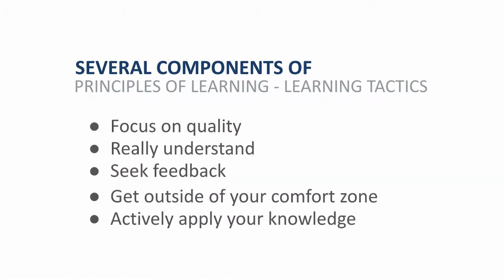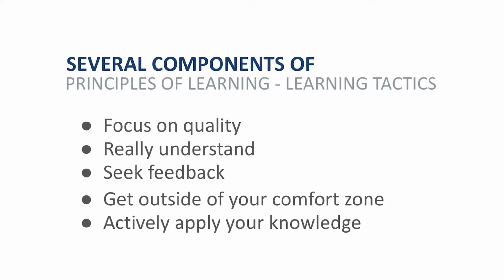How do you learn effectively?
Learn what it means to learn effectively and how you can go about it.

If you default to:
*Memorizing
*Mindless repetitions
*Re-reading text over and over again
*Passive watching

Then, this video is for you. There's a better -- more effective -- way to learn, and this video will explain how.

**Video Contents**
00:00 - Learn it effectively
00:59 - Learning challenges
01:41 - The need for practical learning tactics
02:24 - Components of practical learning tactics
02:54 - Apply First, Study Second

This is the third video in a mini-course on how to learn effectively. This series explains the three-part learning framework, Principles of Learning -- it's free!).

**Resources**
*Daily Skill Planner (a hands-on, practical system to build skills efficiently and effectively)

*Principles of Learning (a free guide that offers practical learning tactics)

*Programmer’s Pyramid (a free guide that teaches the fundamentals of programming)